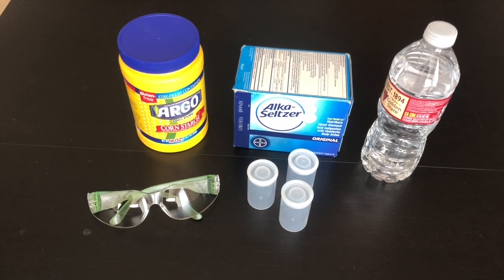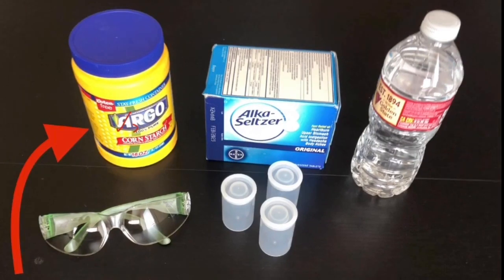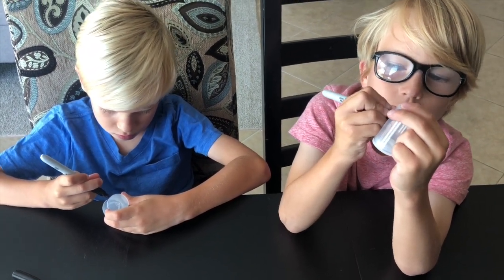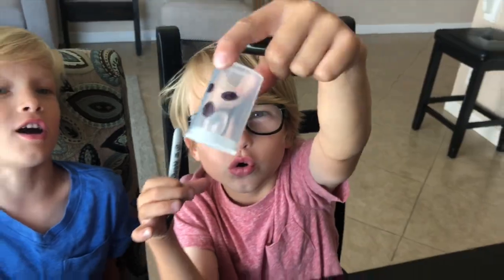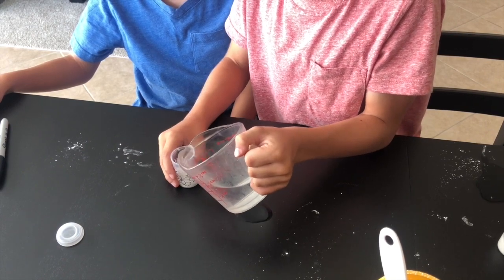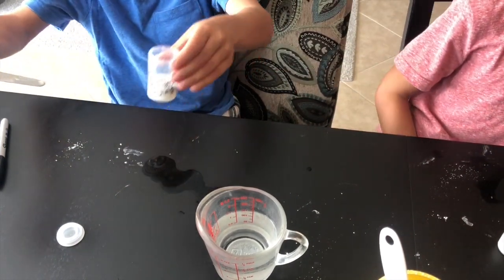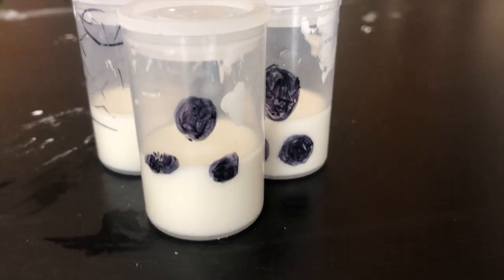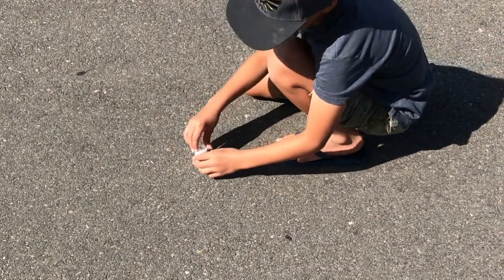How To Make A Ghost Rocket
How To Launch A Ghost Rocket
Ready for a quick, easy and super exciting project? My kids had a blast learning about chemical reactions with this activity. They laughed rockets over and over. Your kids won't forget this special day filled with fun and science. Plus, it's perfect for halloween!